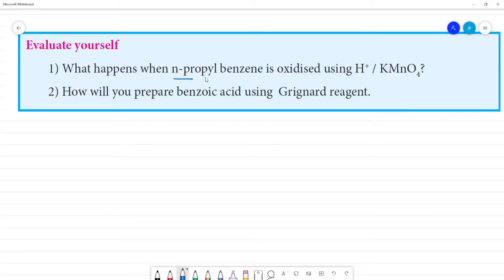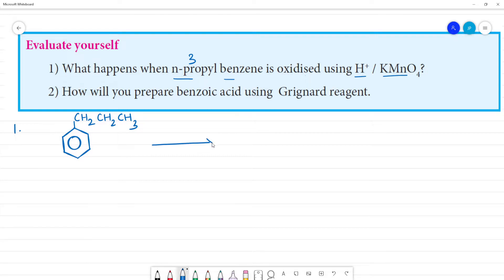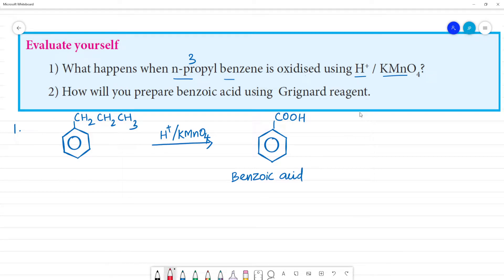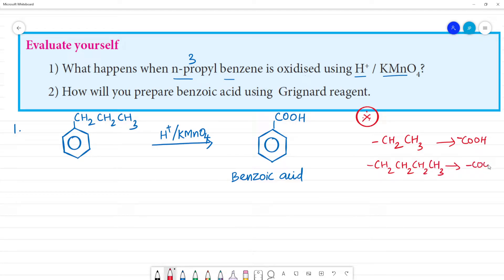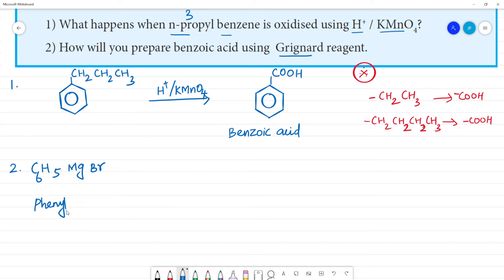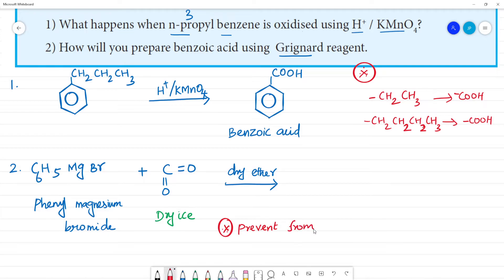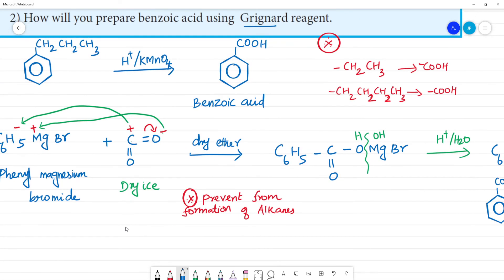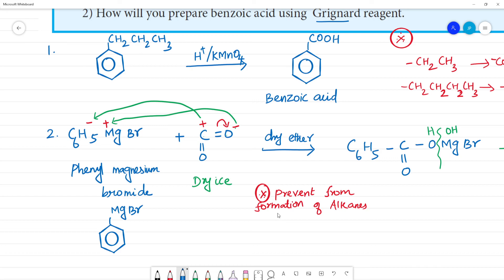1) What happens when n-propyl benzene is oxidised using H+ / KMnO4?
1) What happens when n-propyl benzene is oxidised using H+ / KMnO4?
2) How will you prepare benzoic acid using Grignard reagent.